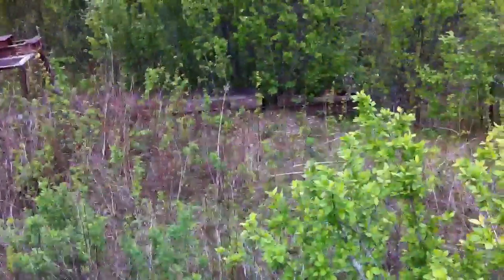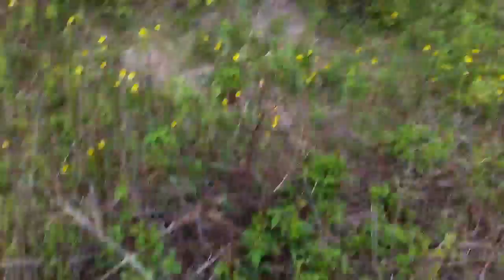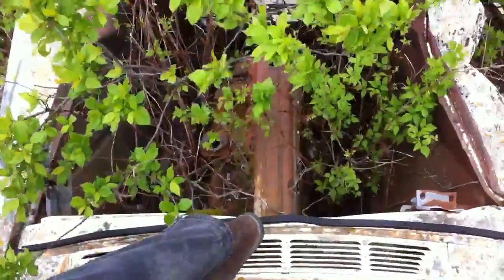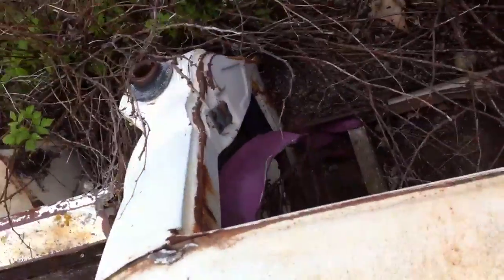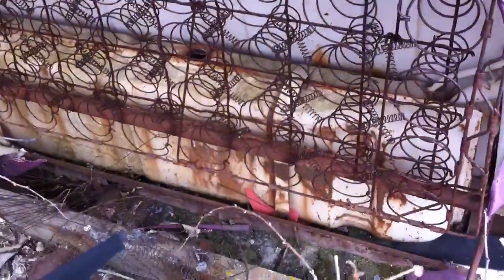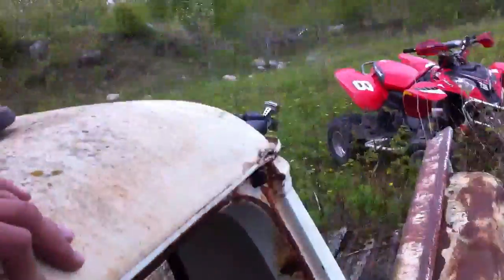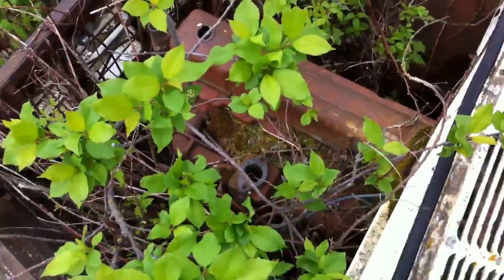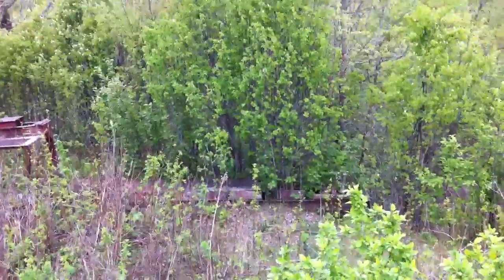Random old 1950's Truck on ATV Trail by Gravel pit (Video part 1 of 2)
Random old 1950's Truck  on ATV Trail by  Gravel pit